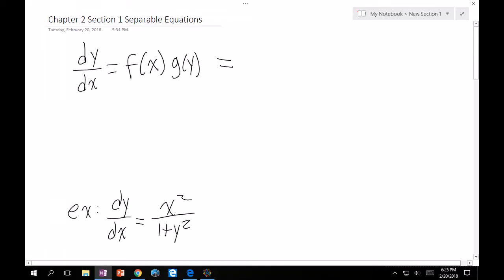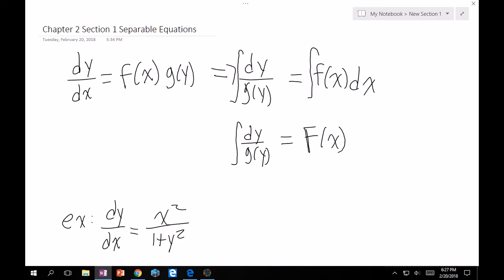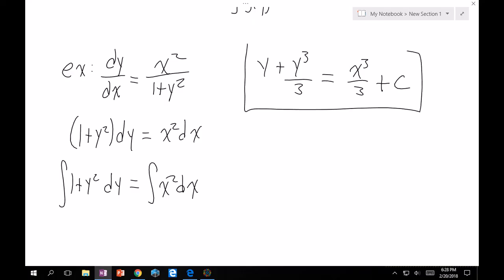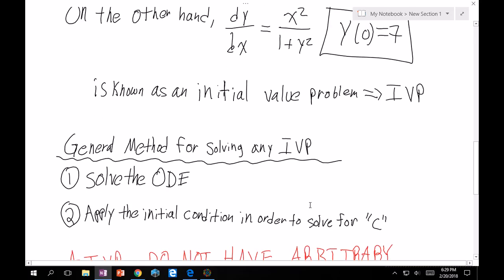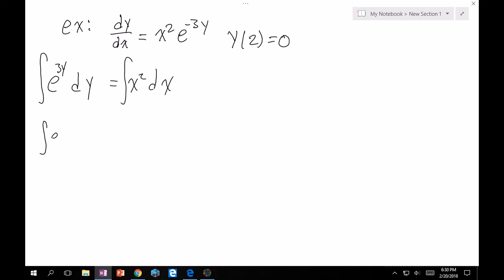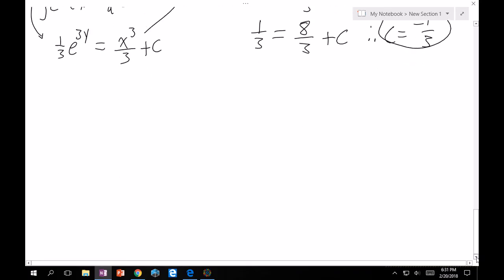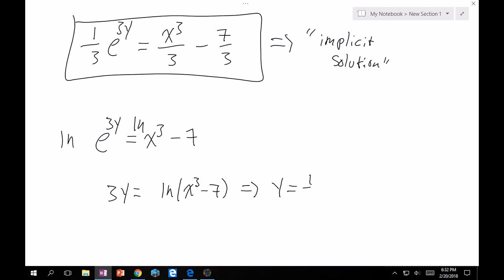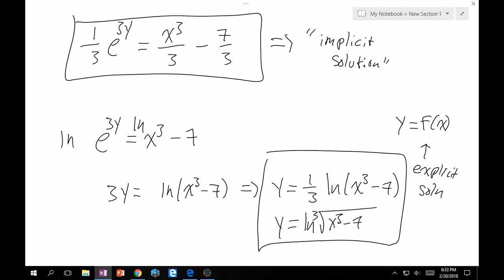2.1 Separable Equations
Solving Separable ODEs